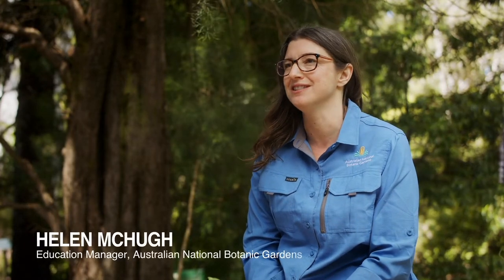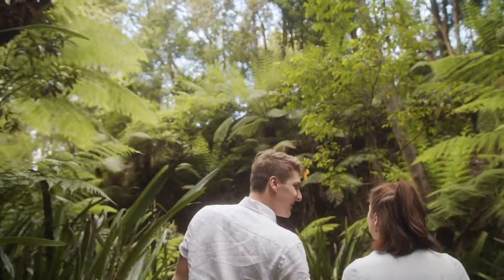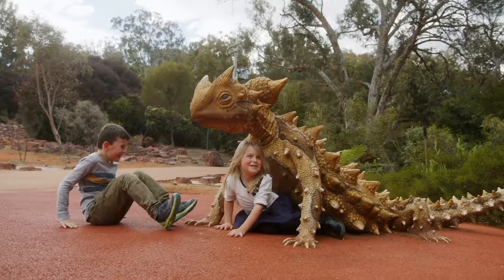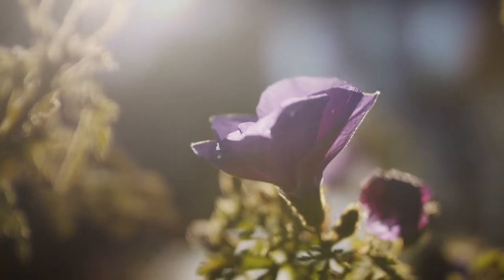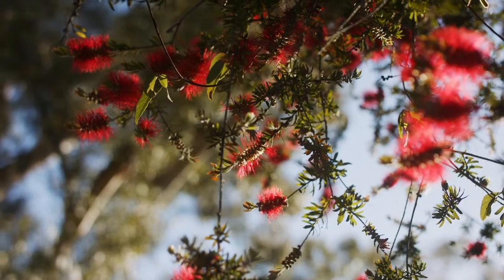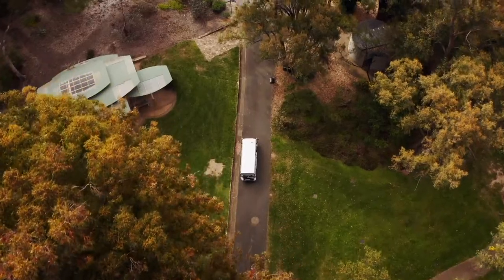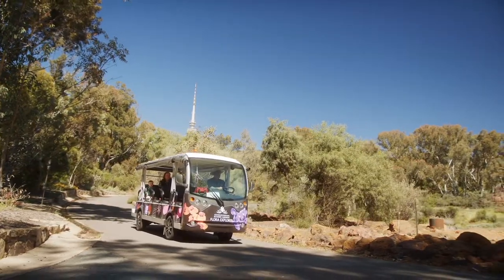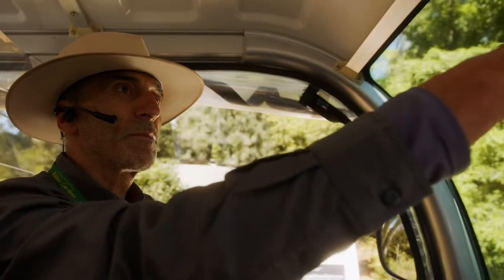Welcome to the Australian National Botanic Gardens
An introduction to the Australian National Botanic Gardens
Australian National Botanic Gardens, Parks Australia.